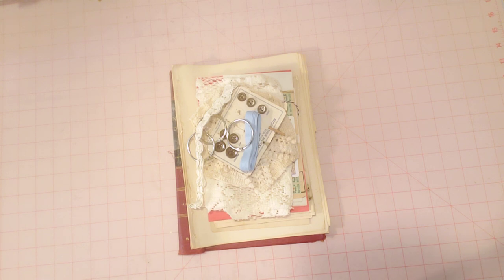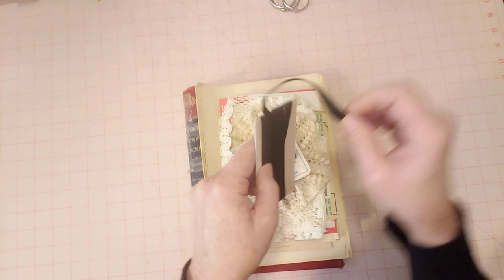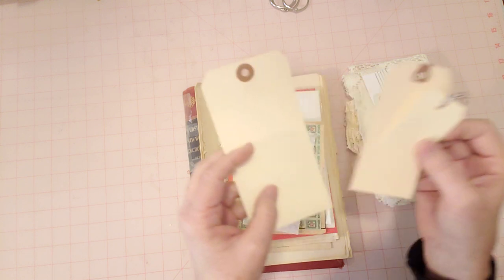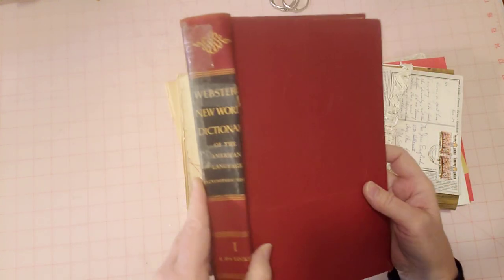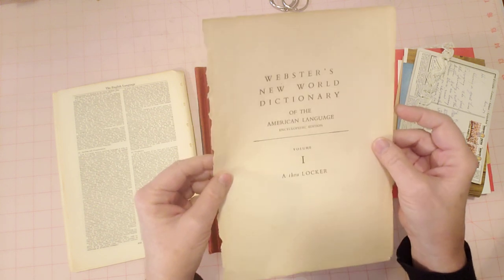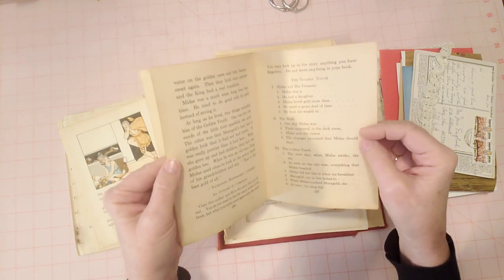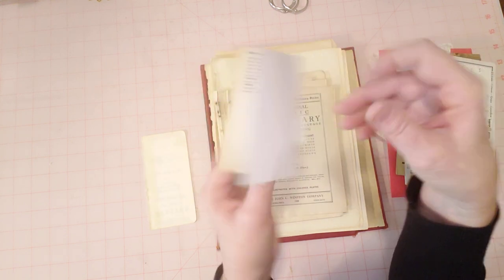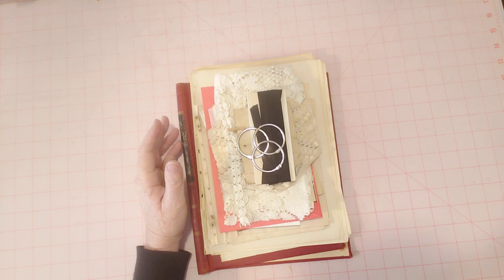Etsy Update - New Junk Journal Kit in my Shop - DIY Junk Journal Kit - Create Your Own Junk Journal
This kit available in my Etsy shop (SOLD)